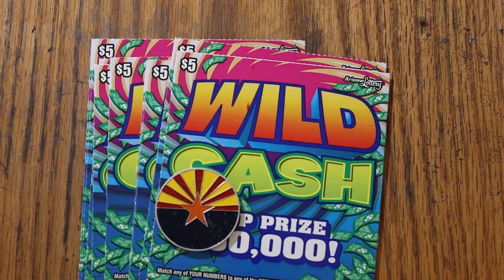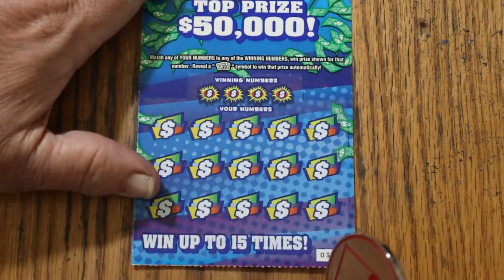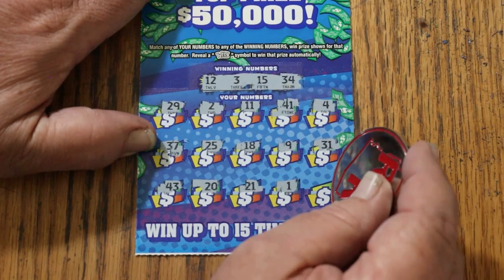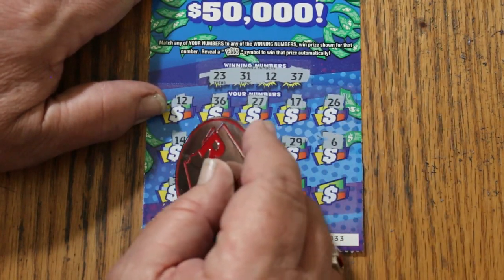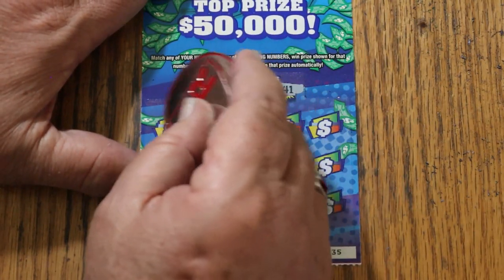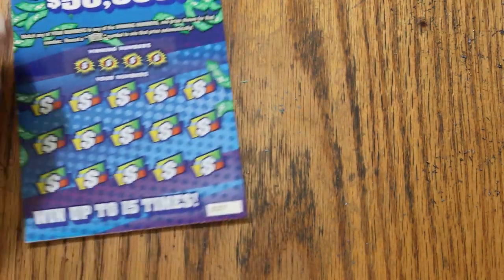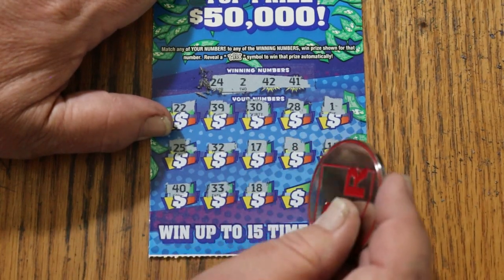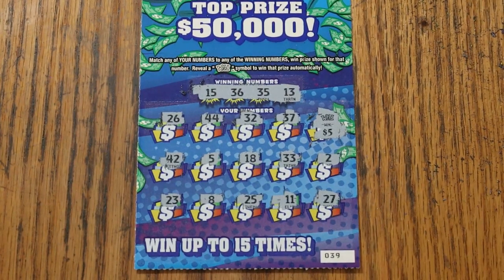FULL BOOK💥WILD CASH💥PART 4 OF 6💥